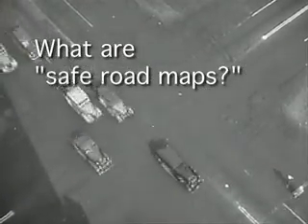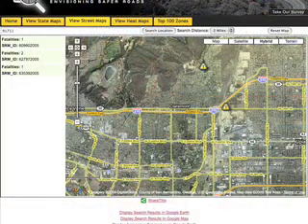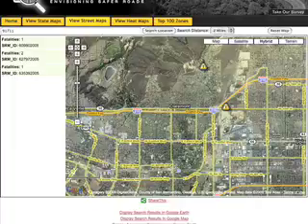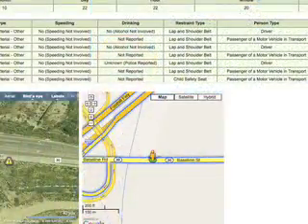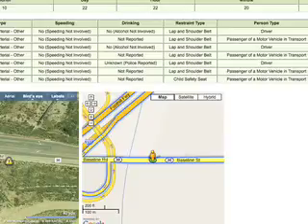SafeRoadMaps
Thomas A. Horan, Ph.D., CERS Research Director explains the development of SafeRoadMaps.  SafeRoadMaps is a service that immediately identifies the location of crashes through an online, searchable map.  The service was launched by the University of Minnesota's Center for Excellence in Rural Safety (CERS), and identifies the nation's Top 100 "Hot Zones" - rural and urban areas that have experienced the most fatalities over the past five years.  The hot zones are presented in a visually arresting Google Map-based format, where viewers can zoom from a national map showing all 100 zones, down to a photo of each individual section of the road.